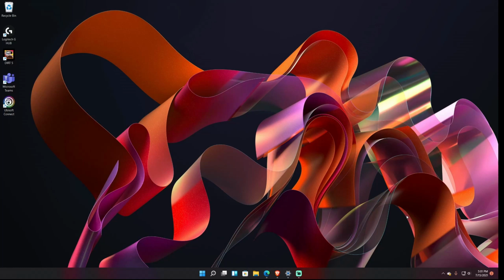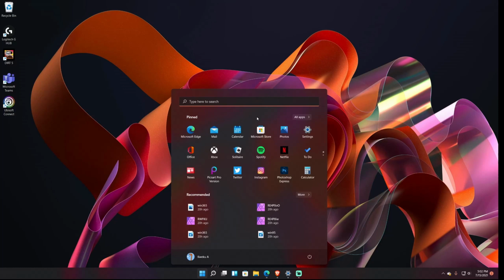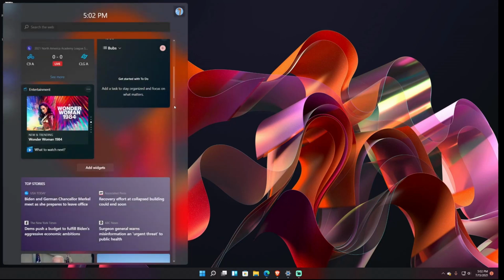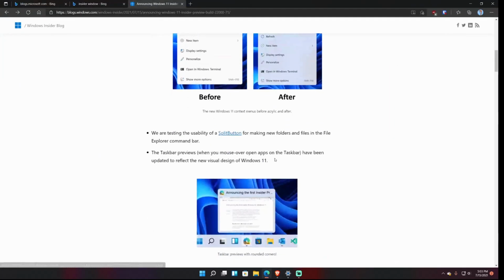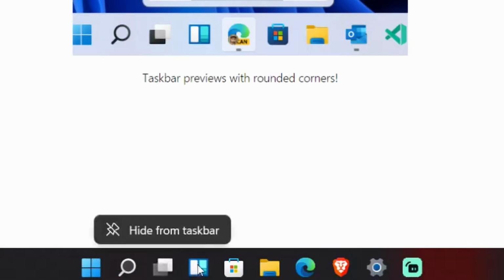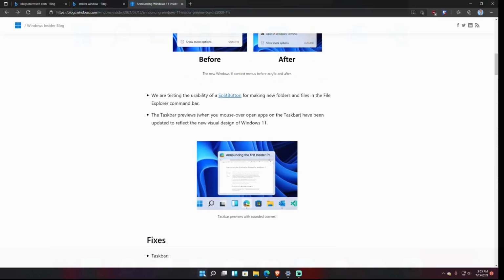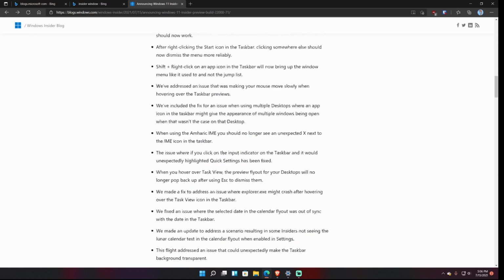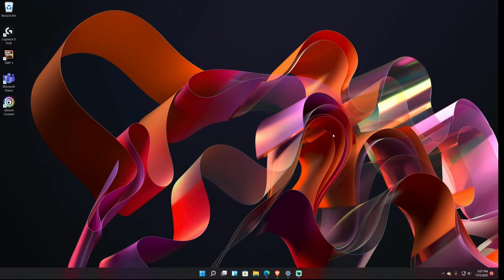Windows 11 Build 22000.71 Hand's On